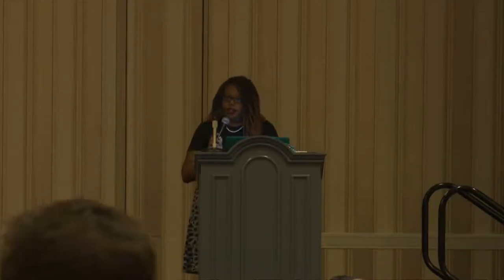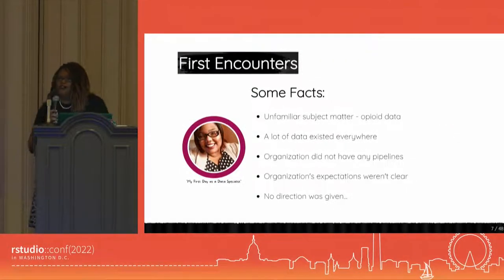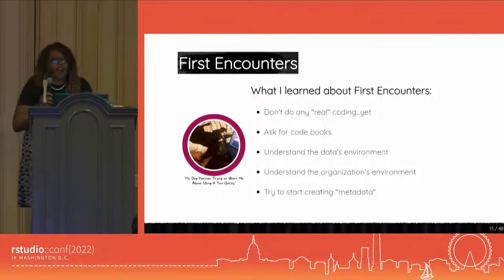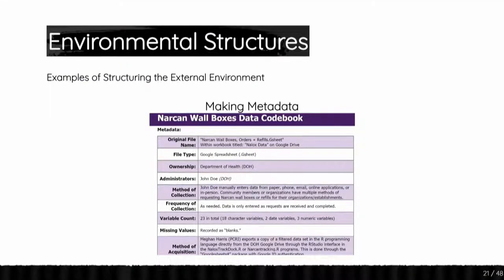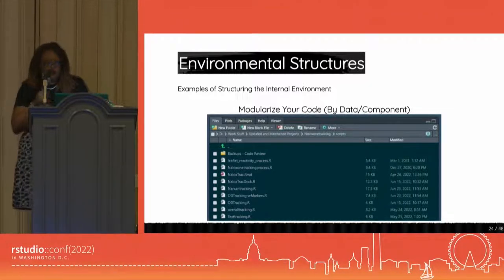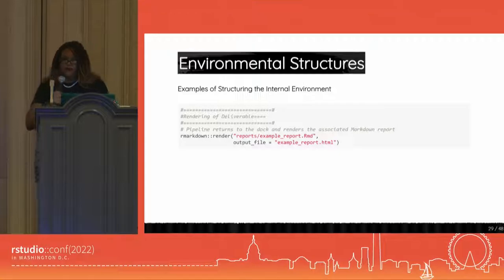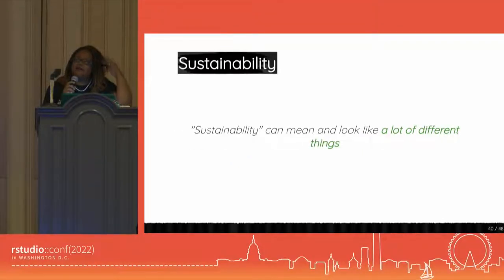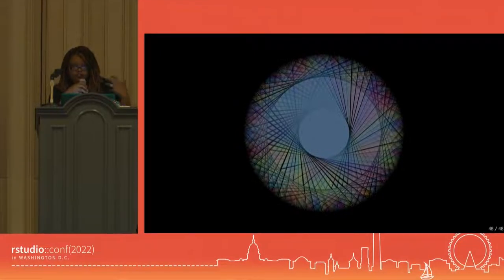Meghan Harris | Making Data Pipelines in R: A Story From A “Self-Taught” Perspective | Posit (2022)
When people first learn about R’s capabilities to create fully integrated systems, automated visuals, and seamless data pipelines, the reaction can span from disbelief to amazement. R’s expansive capabilities can leave some feeling overwhelmed when tasked with larger projects like data pipelines. This talk invites the participant to hear the perspective of a self-taught R user who used curiosity and patience to create a functional data pipeline in R for a local health department. Specifically, this talk will touch on the following concepts:

• Surveying Data Landscapes
• File Structures
• Saving Yourself with Data Validation
• Modularizing Code and Connecting R Scripts
• Thinking about Pipeline Sustainability
• Remaining Calm in Unfamiliar R Territories

Session: Generating high quality data